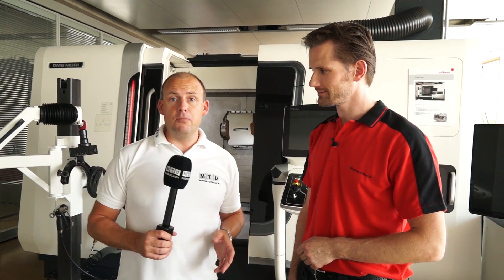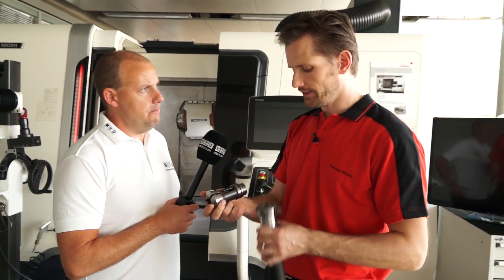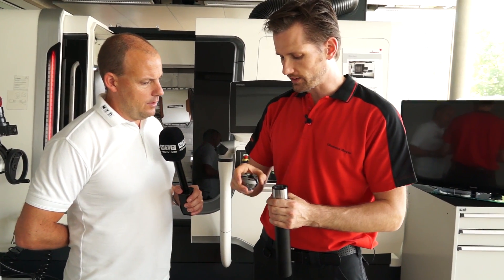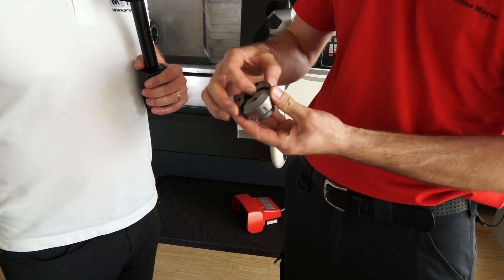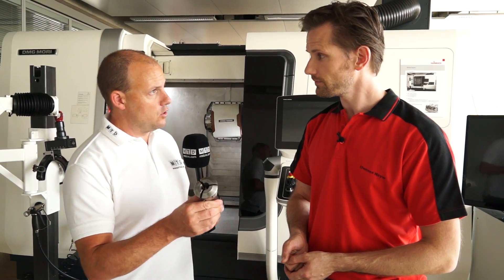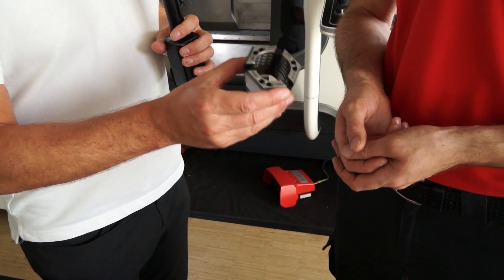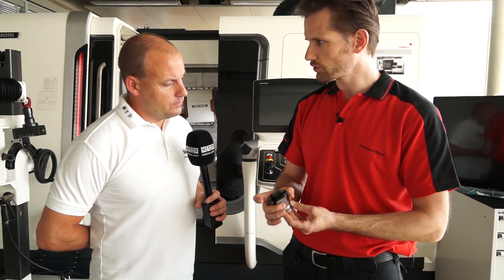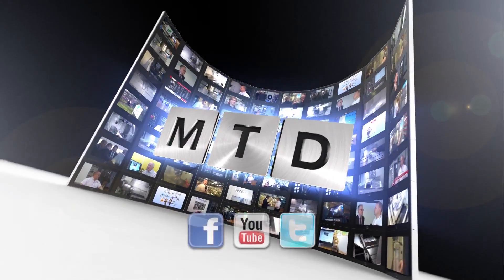Evolution of collets - from a collet to the clamping head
The clamping head is an improvement of the collets, so the collets came first. The clamping head is more flexible because now it’s cut into two parts. The two parts are the clamping element – the clamping head and the basic body. Now you’re able to change the diameters easily. Clamping head is more stable, has a better contamination resistance and reduces the vibration. HAINBUCH developed now the hexagon clamping head which has a higher clamping force.